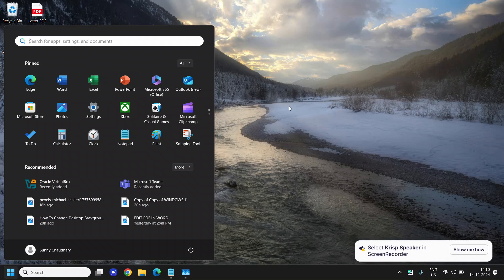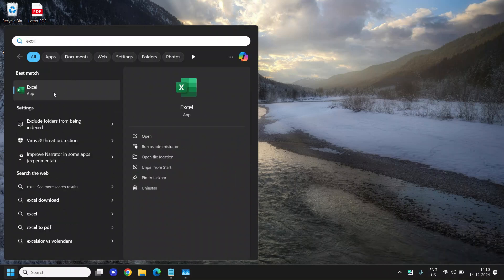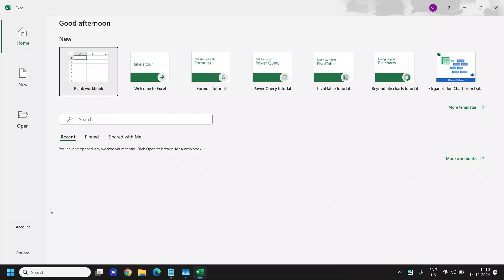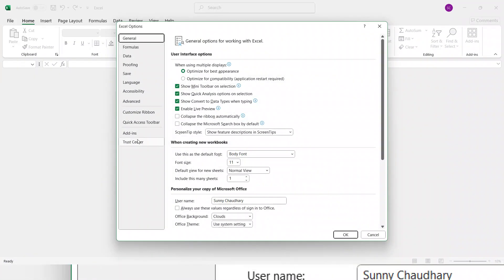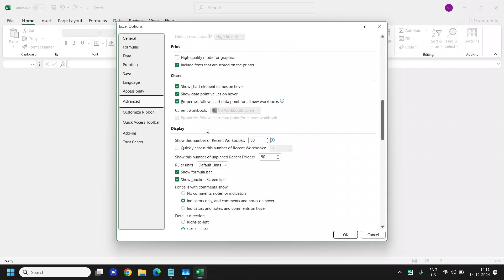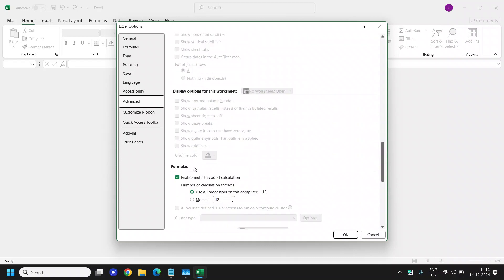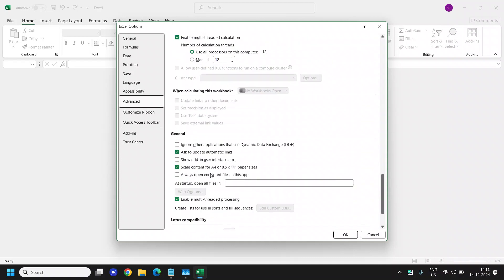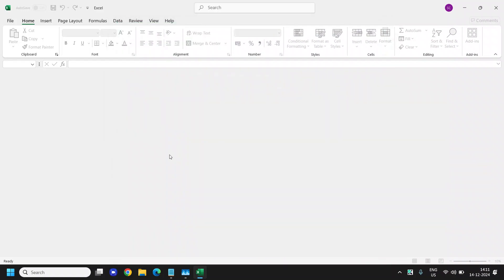Fix Microsoft Excel Opening a Blank Document Issue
Is Microsoft Excel opening a blank document instead of your file? Don’t worry! This quick guide will help you fix the issue in no time. Learn the step-by-step process to resolve the Excel blank screen problem and get back to work seamlessly. Perfect for anyone facing this common error in Excel 2016, 2019, or Office 365.

🔧 What’s Covered:

Why Excel opens a blank screen and how to fix it
Adjusting Excel settings to resolve the issue
Troubleshooting steps for Office and Windows compatibility
💡 Pro Tip: Keep your Excel and Windows up-to-date to avoid future issues!